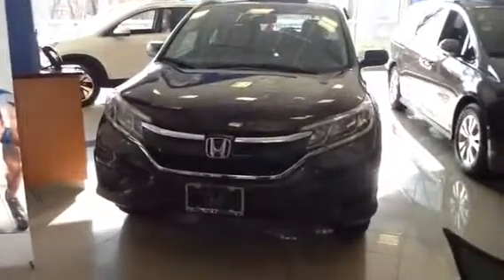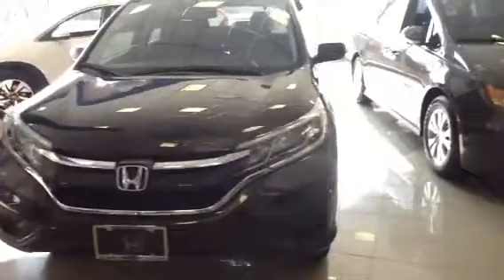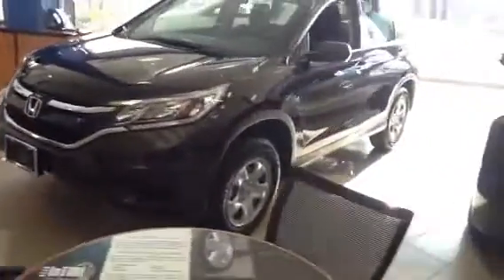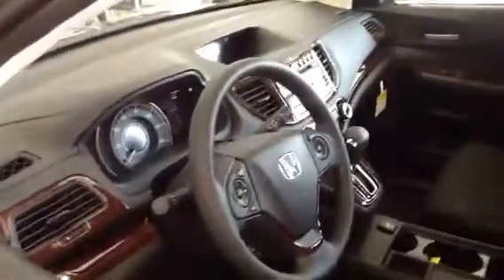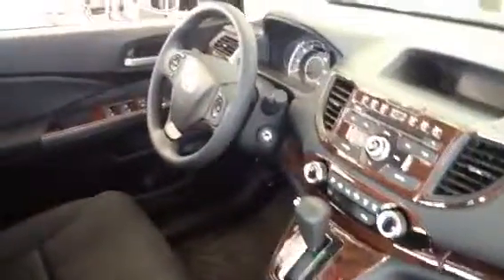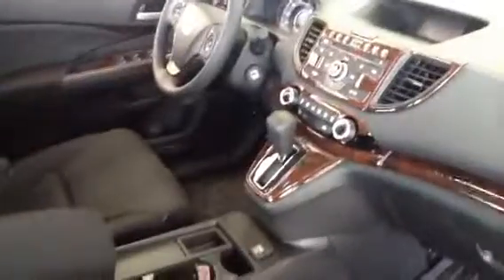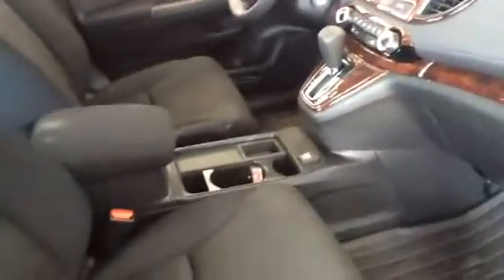2015 Mary Maue-AJ